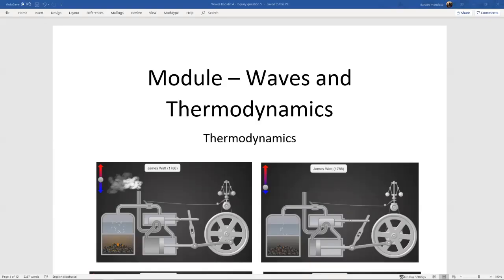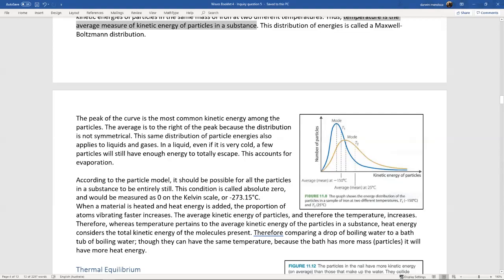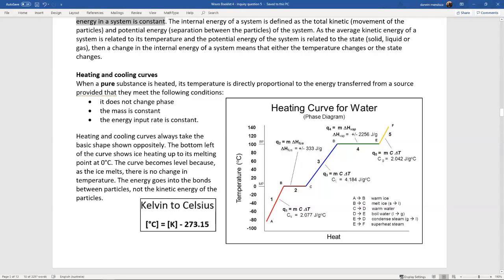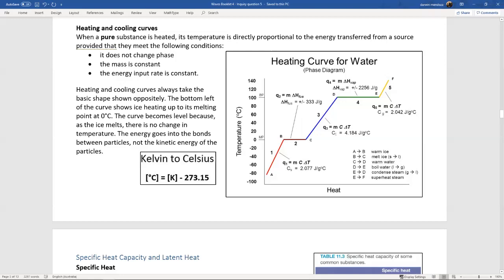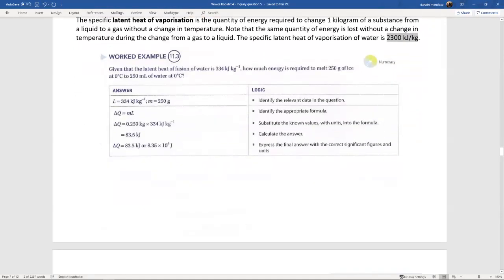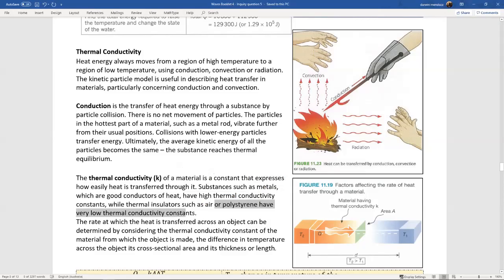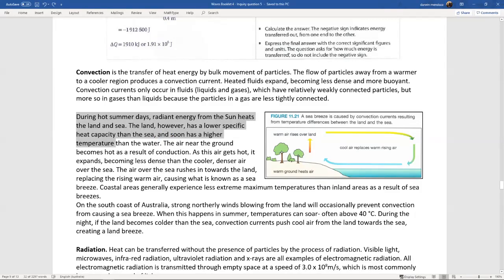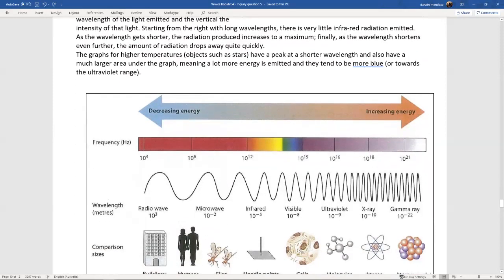2020 04 22 lecture on thermodynamics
Key concepts realting to stage 6 physics topic Thermodynamics